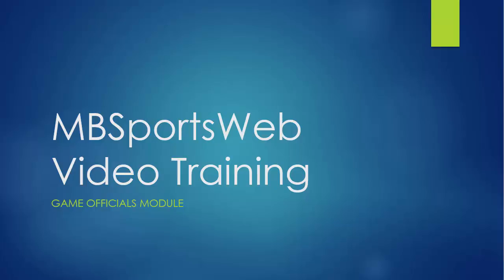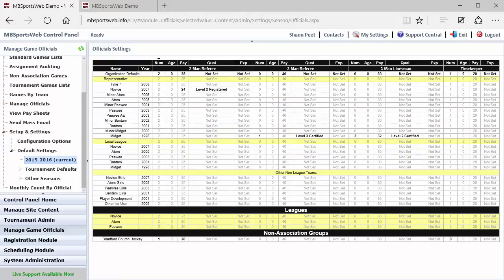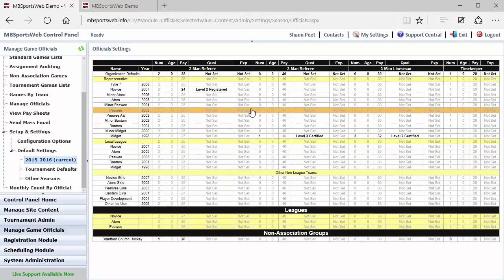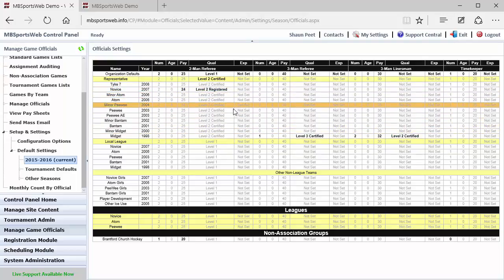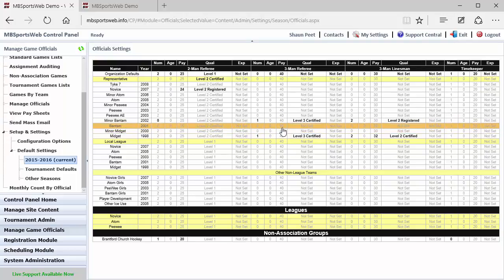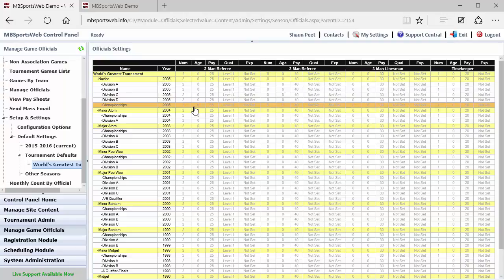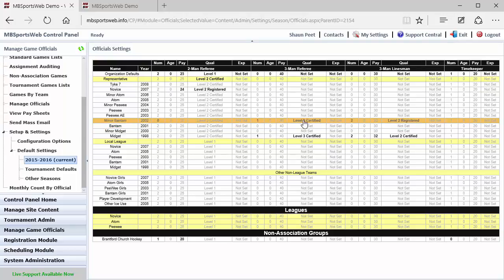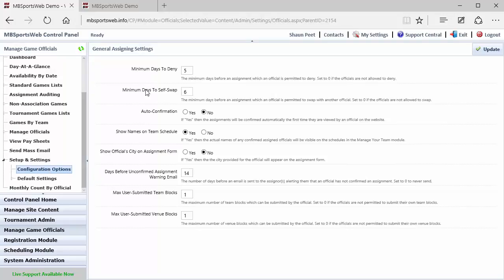Game Officials Module - 4 - Default Settings